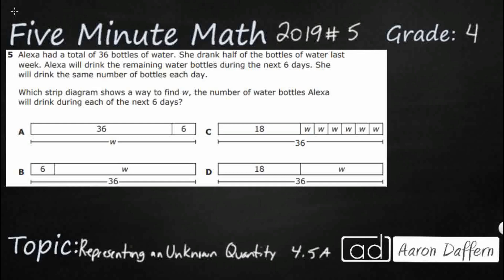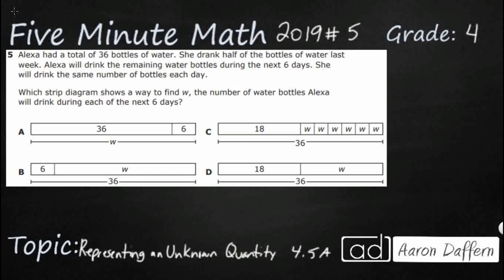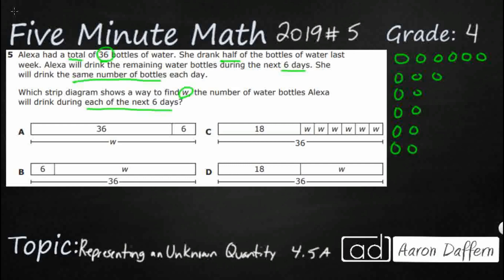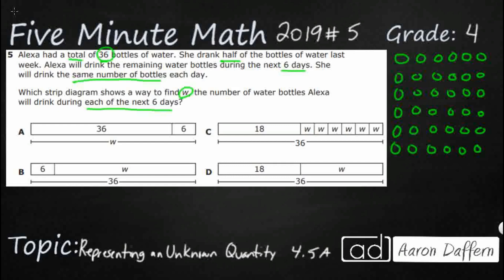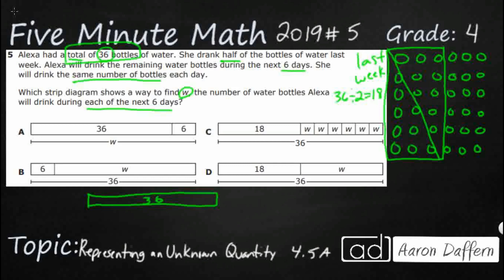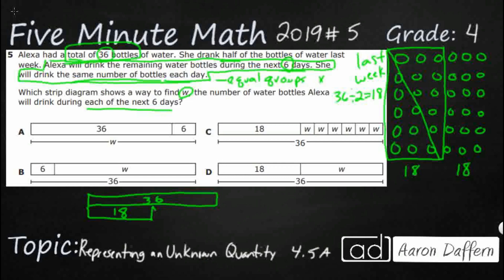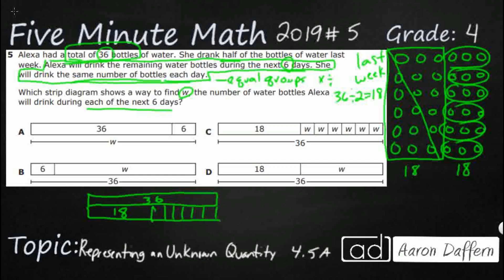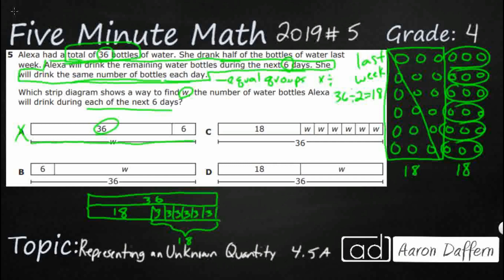4th Grade STAAR Practice Representing an Unknown Quantity (4.5A - #7)